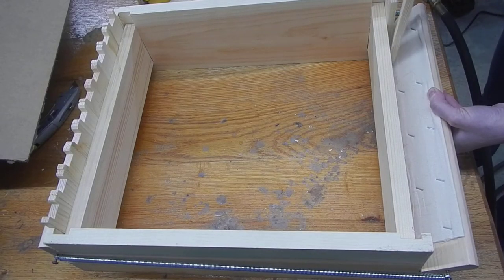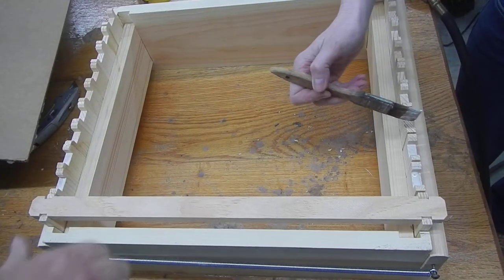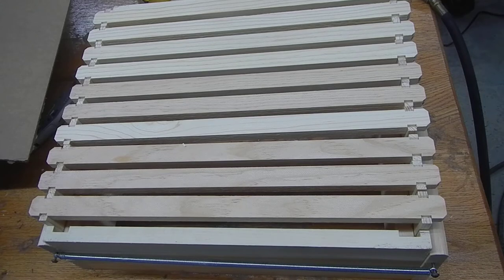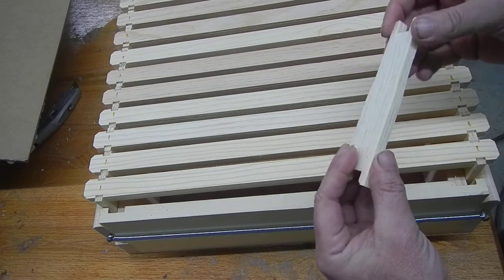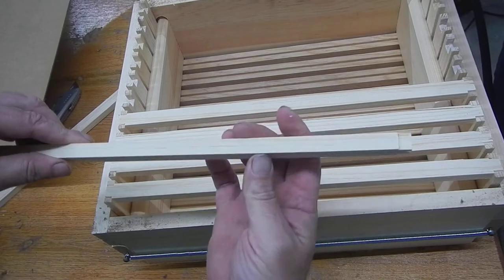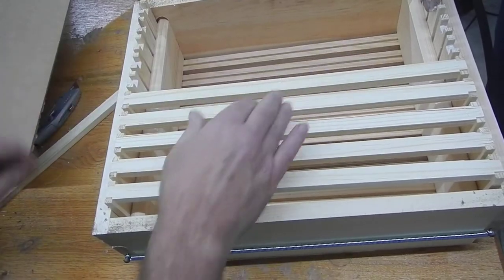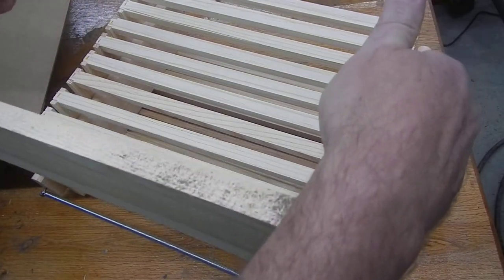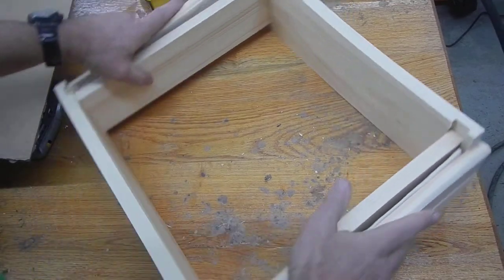400 frames in 4 hours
Showing off our new frame jig from Mann Lake. Once we got used to it we managed to make 10 frames in 5 minutes.